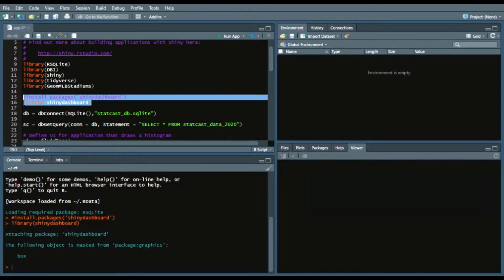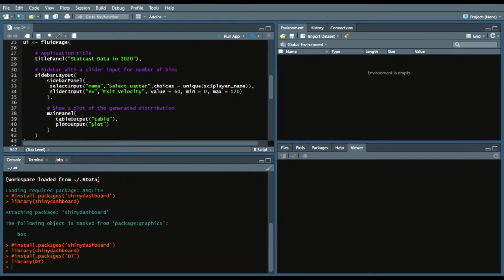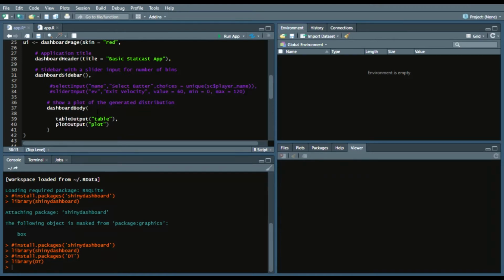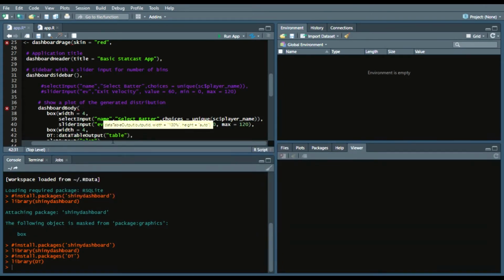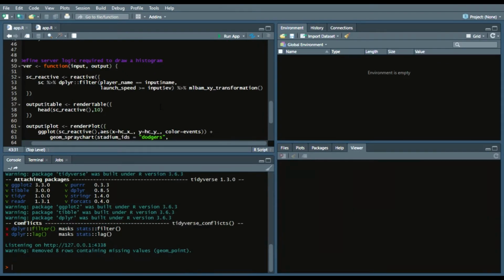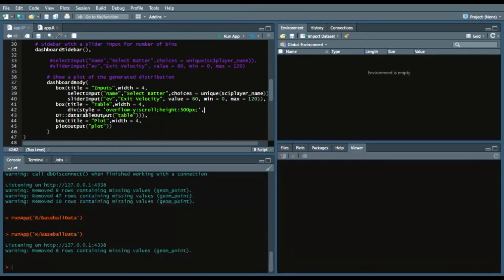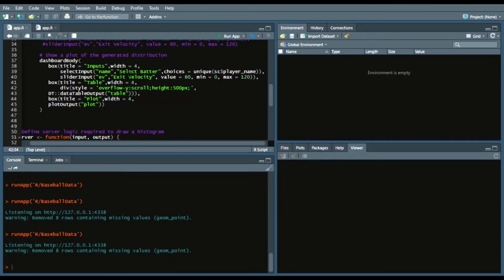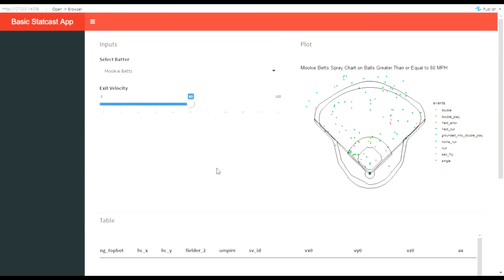Shiny Dashboard Basics - Building a Shiny App Part 3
In this weeks video, I show you what Shiny Dashboard is and how useful it is for design purposes, I also scratch the surface with the DT package.